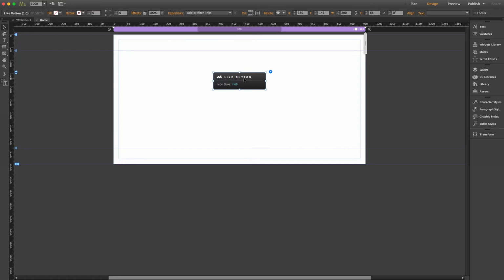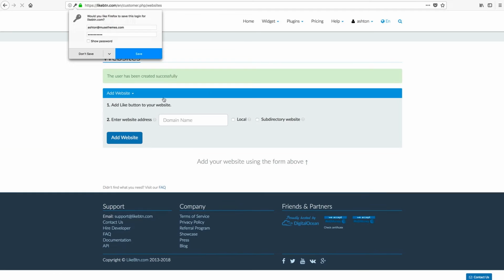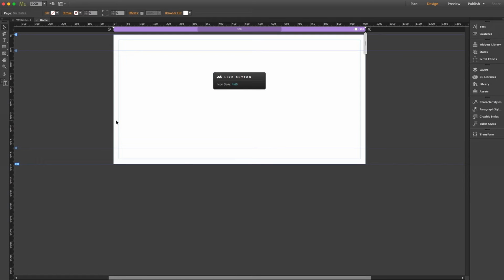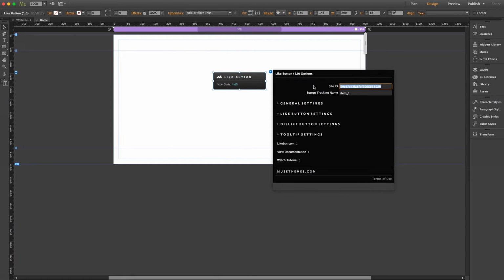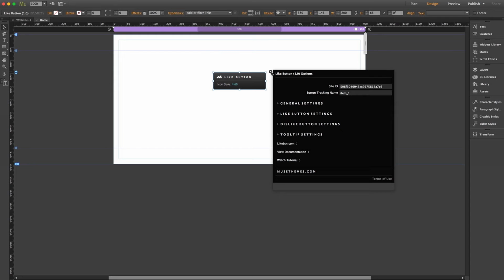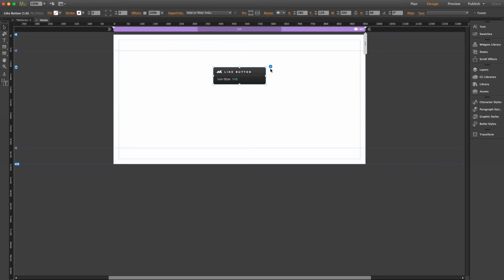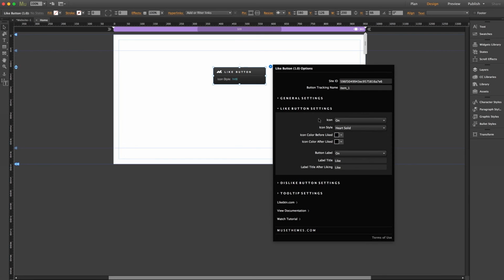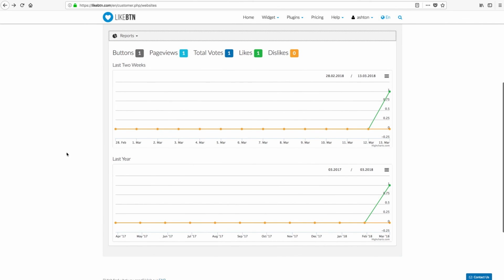Like Button Widget | Tutorial by MuseThemes.com